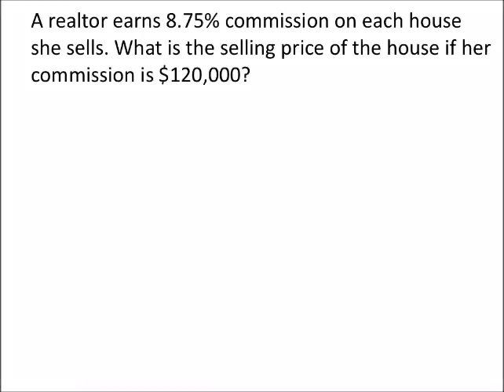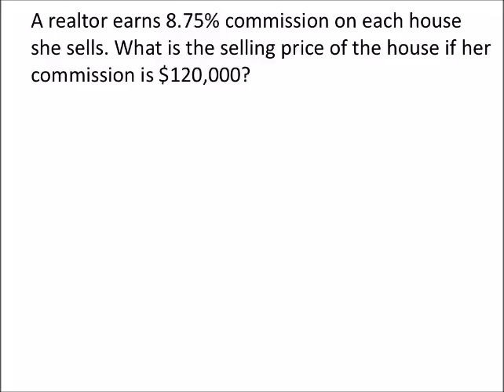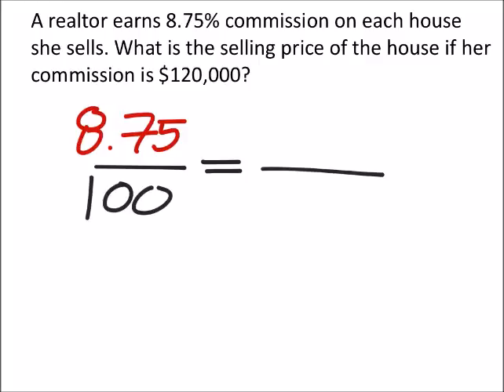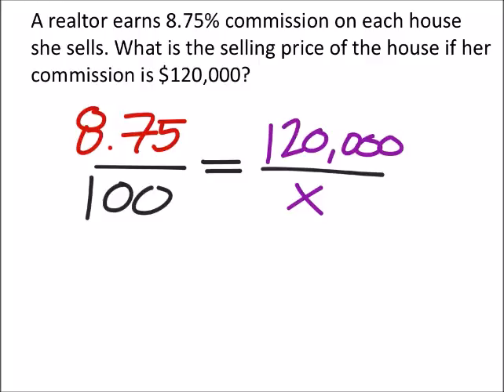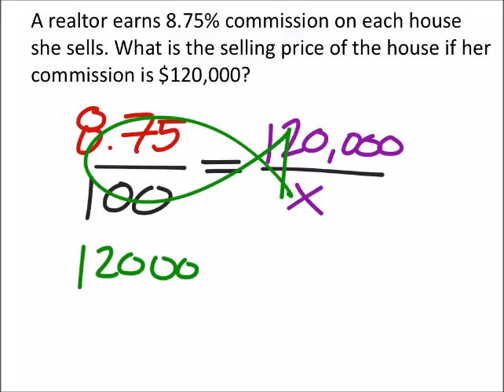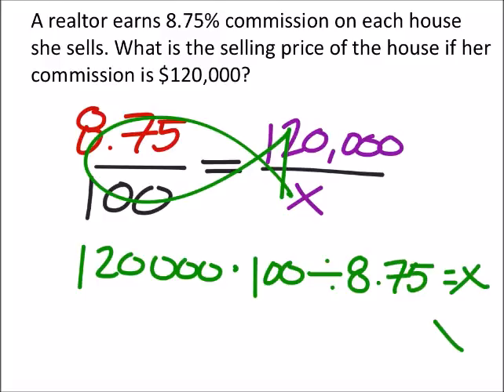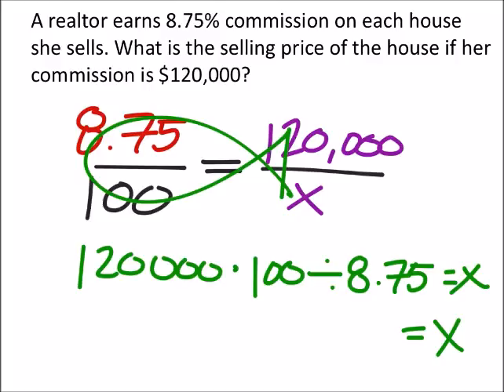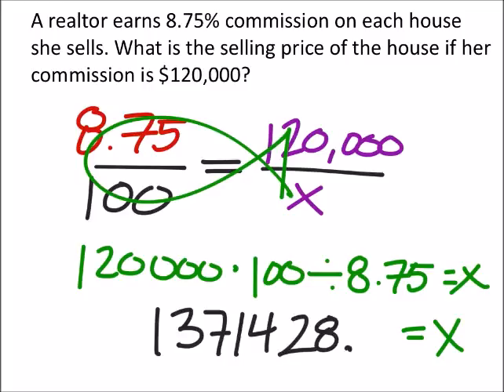How to Find a Selling Price From a Commission 8.75% 𝐶𝑜𝑚𝑚𝑖𝑠𝑠𝑖𝑜𝑛 𝑖𝑠 $120,000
The problem:
A realtor earns 8.75% commission on each house she sells. What is the selling price of the house if her commission is $120,000?